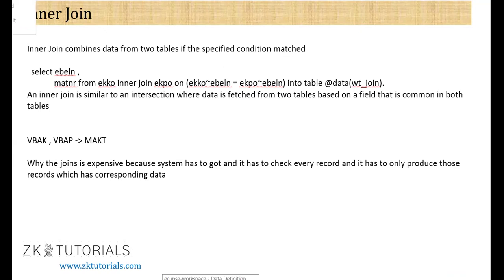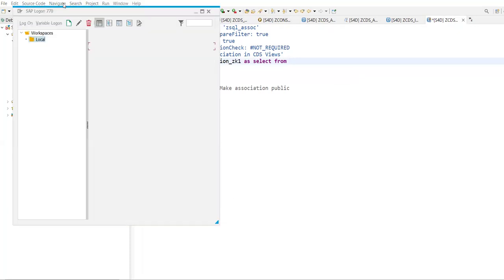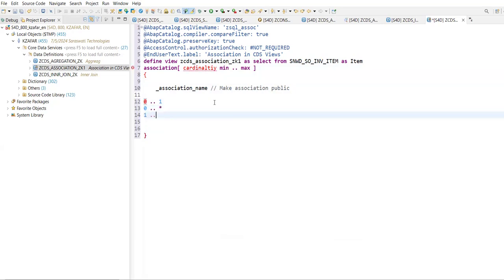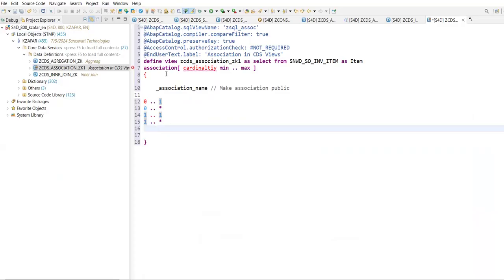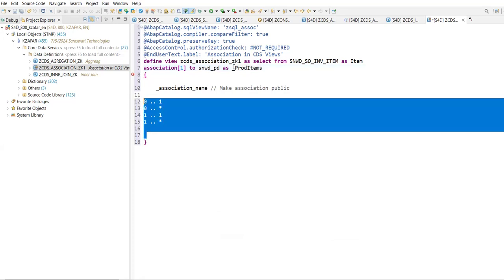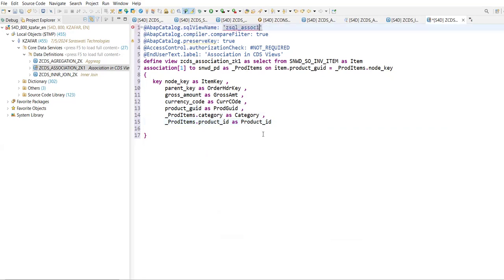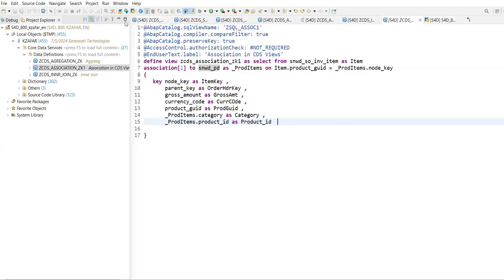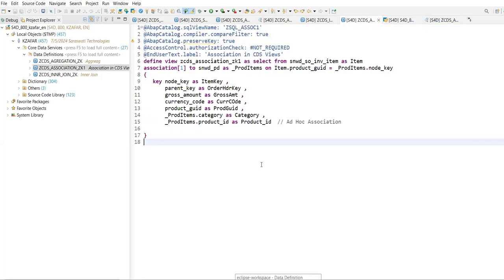12.13 Association in CDS Views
12.13 Association in CDS Views